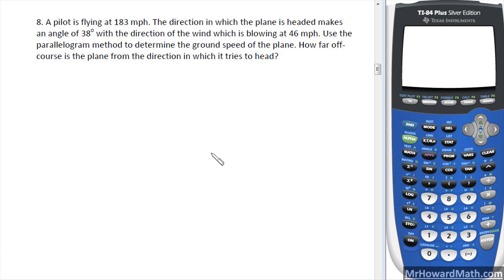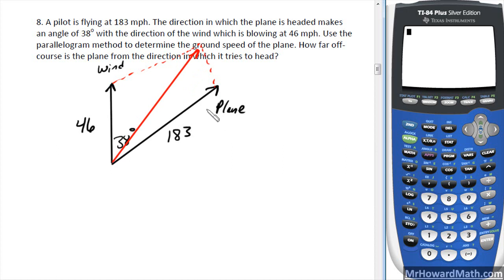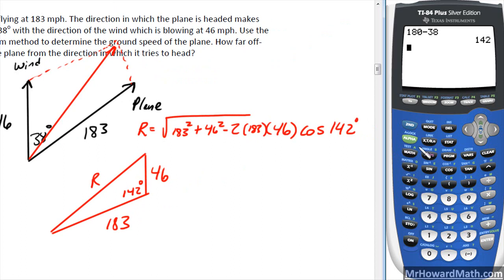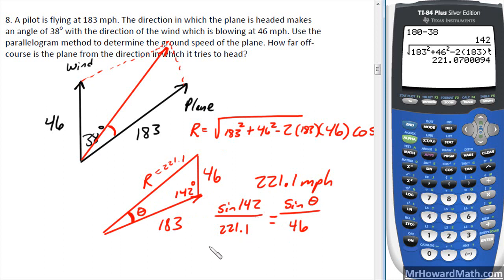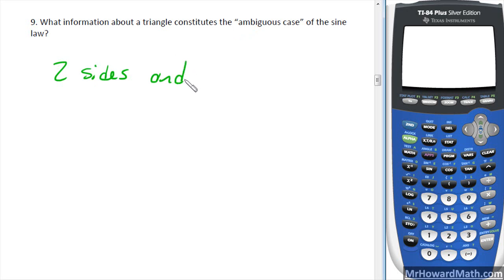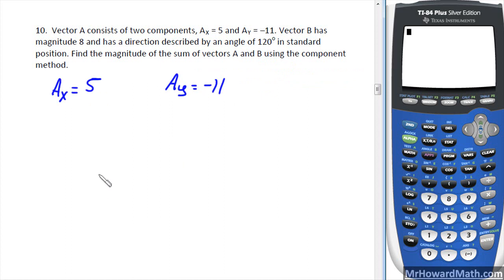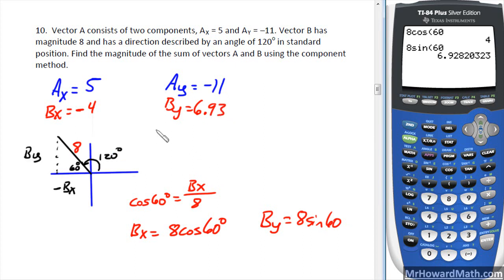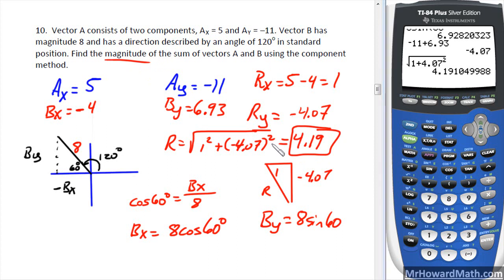PreCal Unit 3 Review Questions 8-10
Questions 1-7 of the unit 3 PreCal review over solving triangles. All examples provided by BluePelicanMath.com